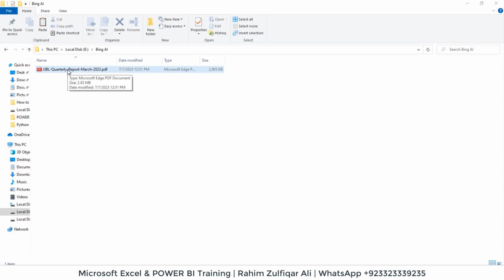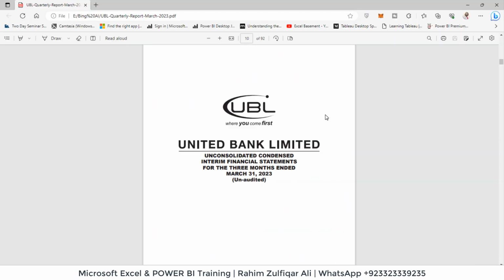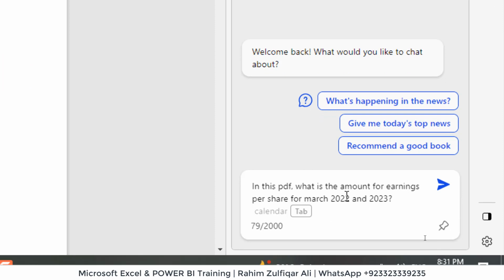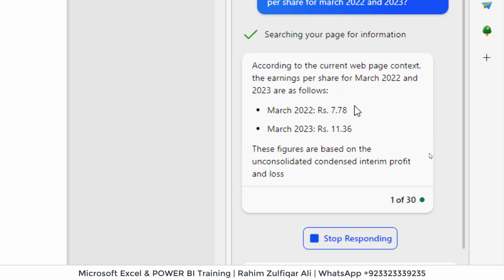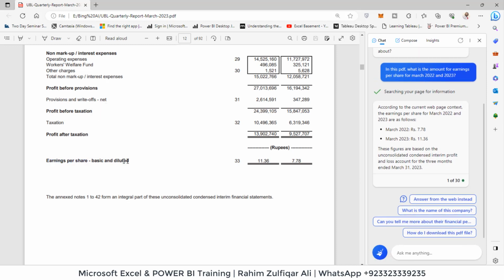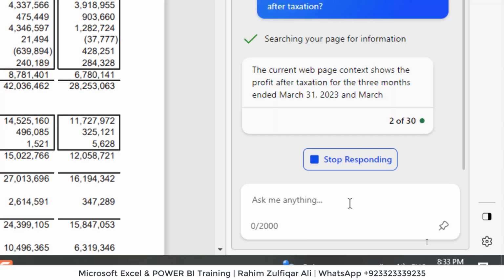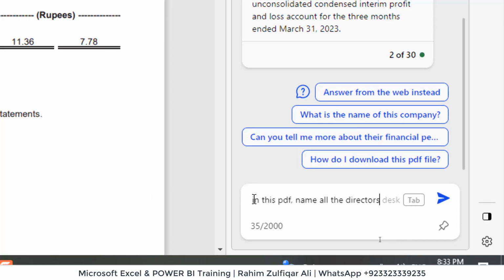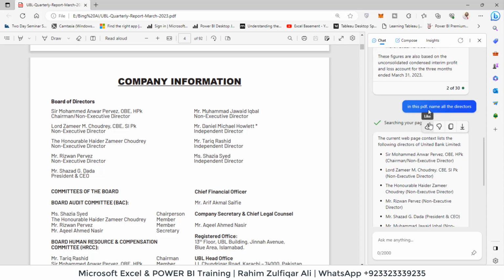Get Questions Answers from PDF File via NEW AI Powered BING by Microsoft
You might never have experienced this before! Get Questions Answers from PDF File via NEW AI Powered BING by Microsoft

Get your AI-powered answer engine with the New Bing | Ask real questions. Get complete answers. Chat and create.

Important: You might need to go to your Bing Settings. Then Click Sidebar, then Click Bing Chat, then make sure "Page Context is Enabled."